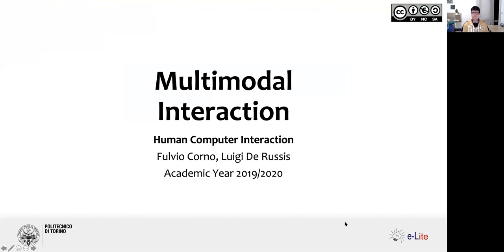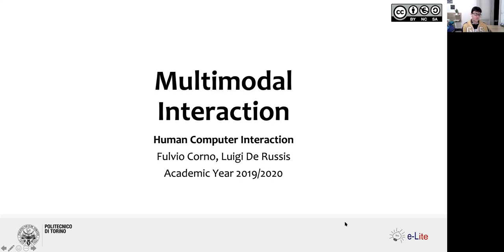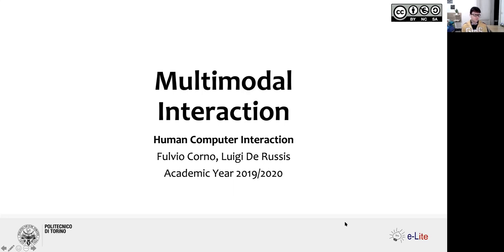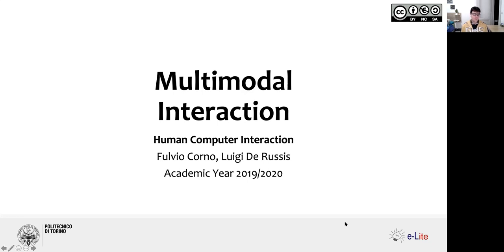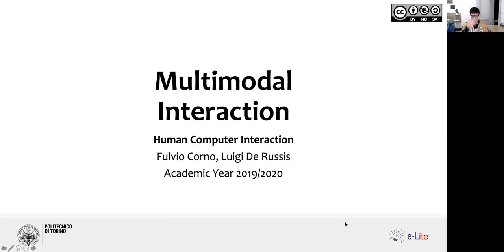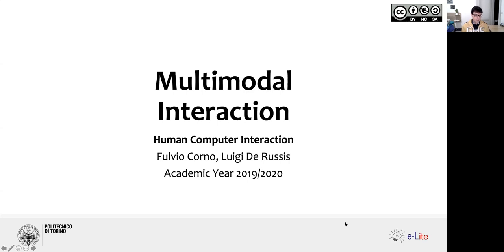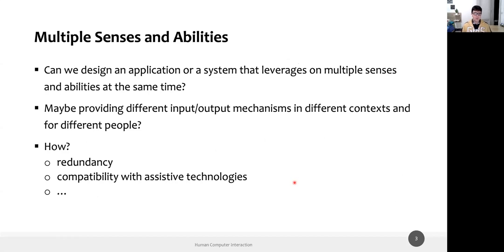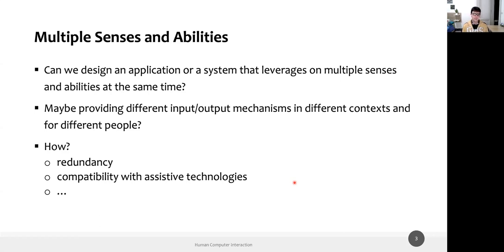HCI2020-L17: Multimodal Interaction (I)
Lecture 17, date 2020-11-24: Multimodal Interaction (part I).